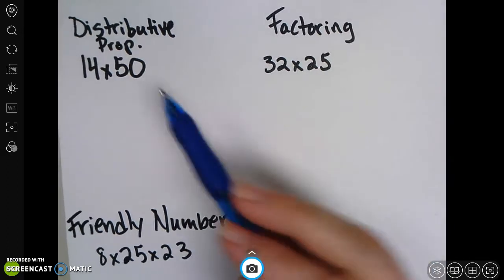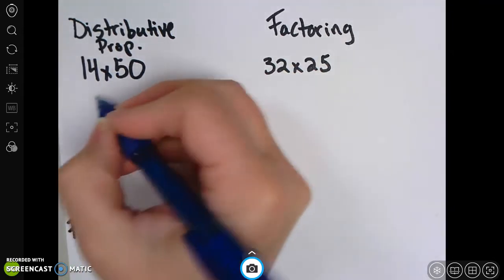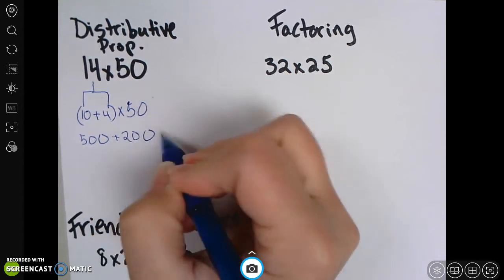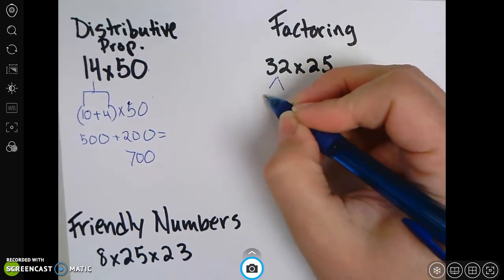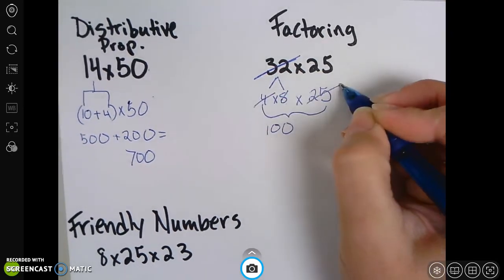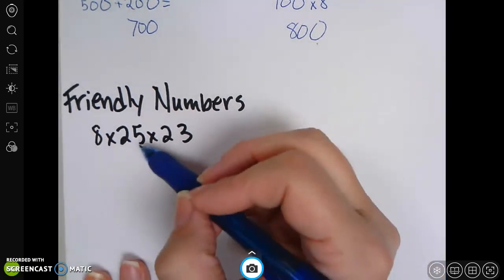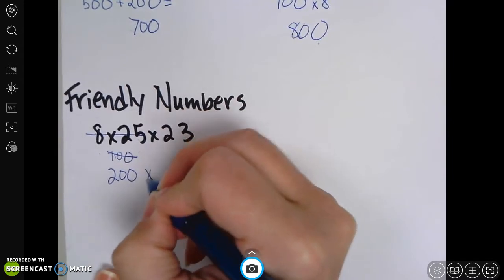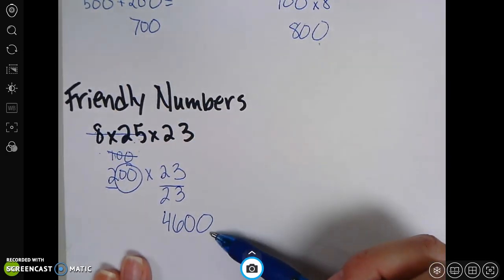Mental Math Strategies for Multiplying Larger Numbers